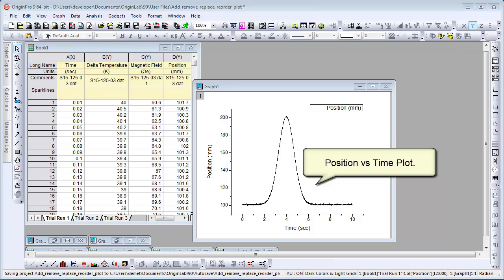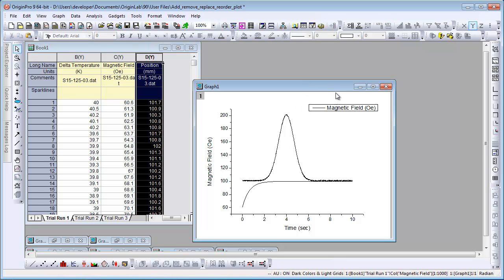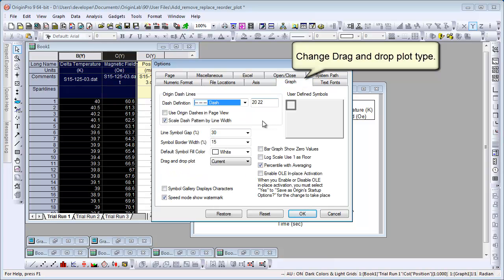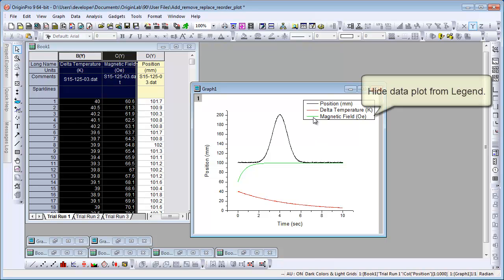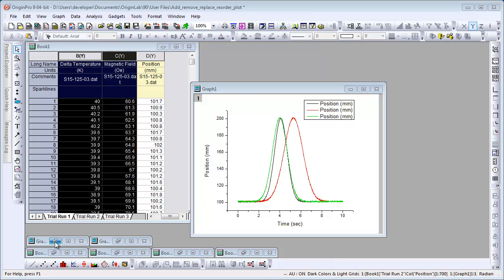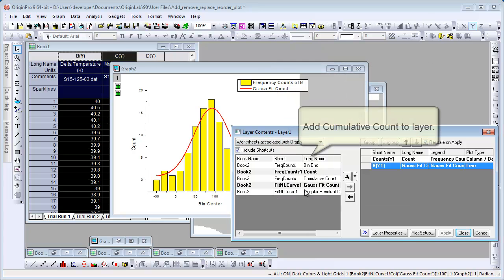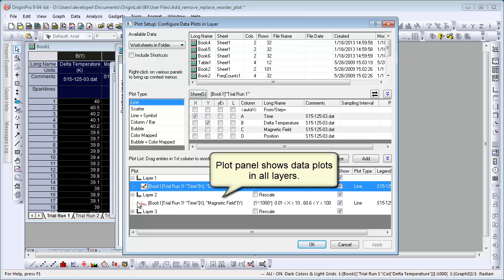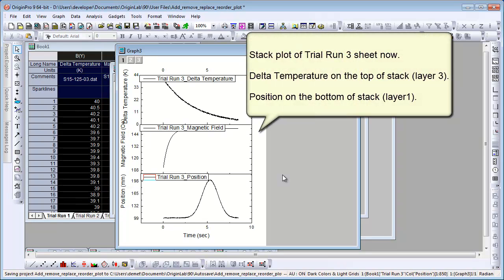Graphing: Origin 9: Add, Remove, Replace or Reorder Data Plots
This video will show you how to easily change, add, remove, hide, reorder data plots in Origin, including drag and drop plotting, change X and change Y, remove, hide data plot in legend context menus. It also shows how to use Layer Contents and Plot Setup dialogs to manipulate data plots.